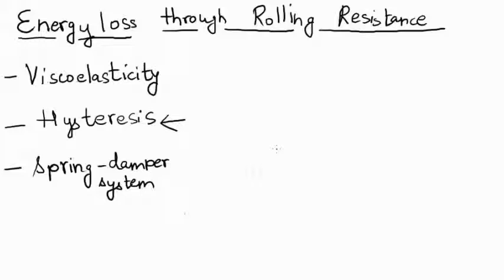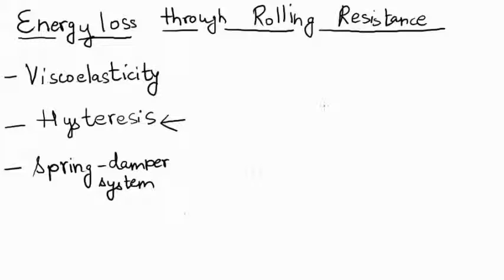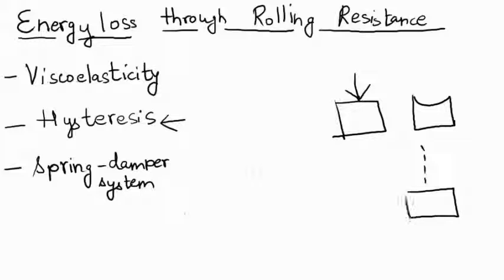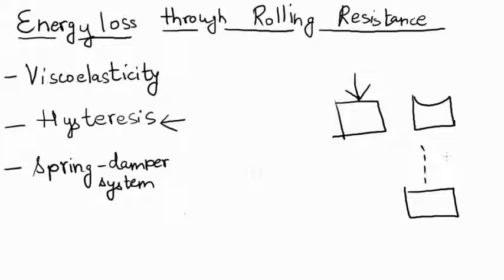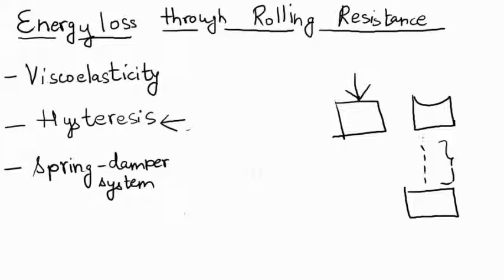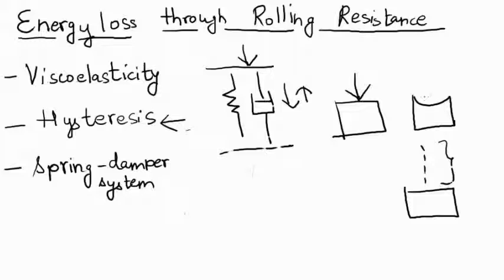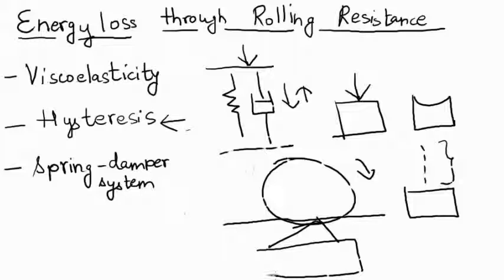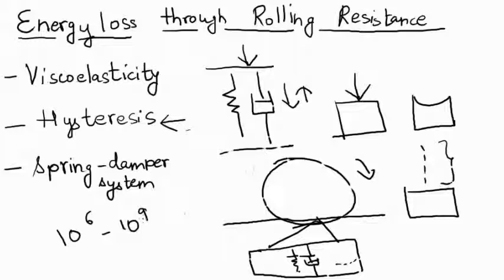Energy loss by rolling resistance | Kolbenkraft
We already know some basics of Rolling Resistance. But how is fuel consumption related to it? This video clears this doubt.